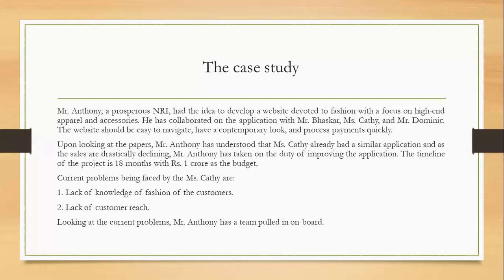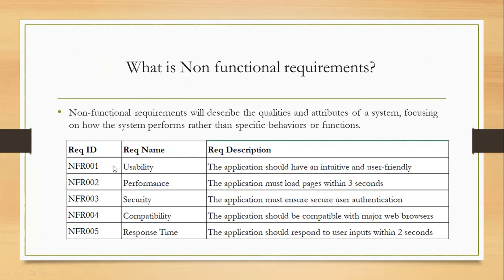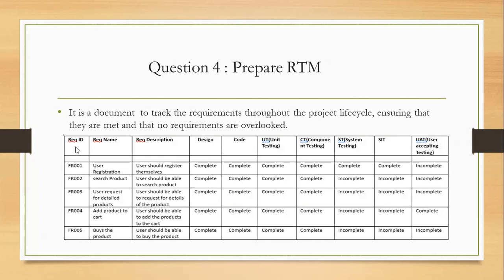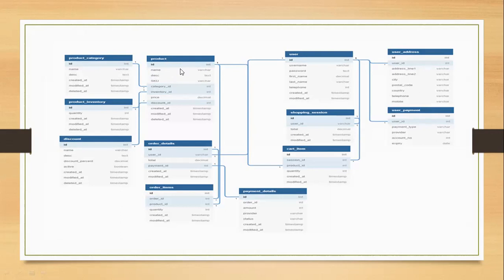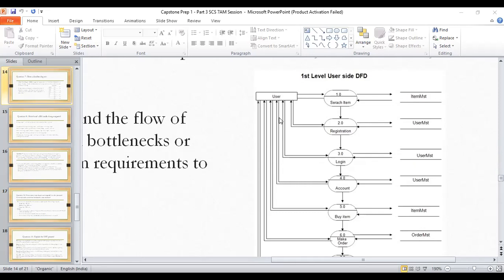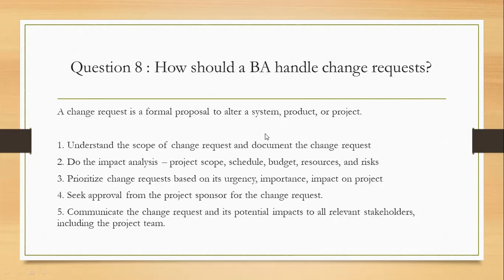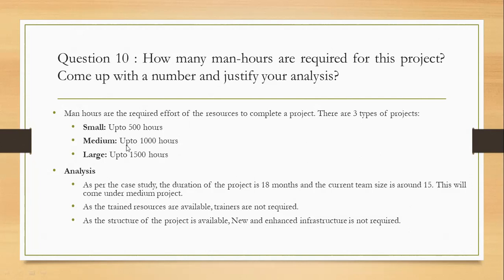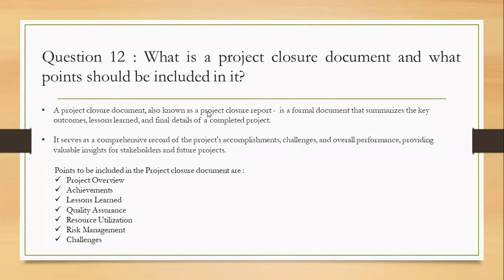capstone project 1 part 3 similar case 23 May 2024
The case study
Mr. Anthony, a prosperous NRI, had the idea to develop a website devoted to fashion with a focus on high-end apparel and accessories. He has collaborated on the application with Mr. Bhaskar, Ms. Cathy, and Mr. Dominic. The website should be easy to navigate, have a contemporary look, and process payments quickly.
Upon looking at the papers, Mr. Anthony has understood that Ms. Cathy already had a similar application and as the sales are drastically declining, Mr. Anthony has taken on the duty of improving the application. The timeline of the project is 18 months with Rs. 1 crore as the budget.
Current problems being faced by the Ms. Cathy are:
1. Lack of knowledge of fashion of the customers.
2. Lack of customer reach.
Looking at the current problems, Mr. Anthony has a team pulled in on-board.